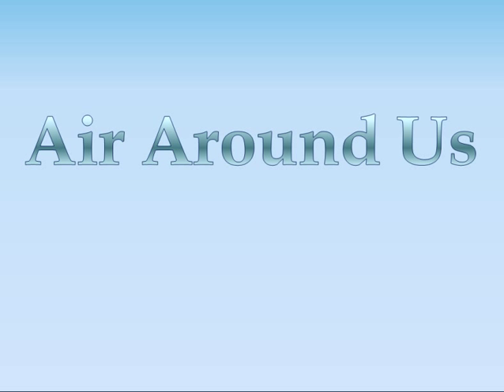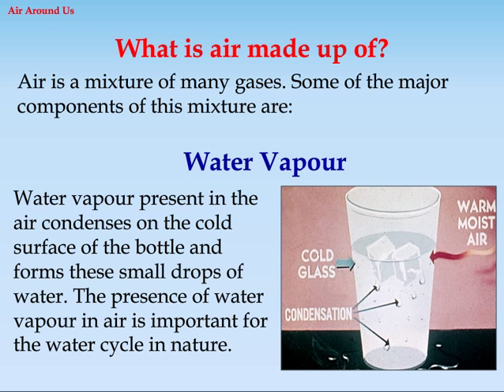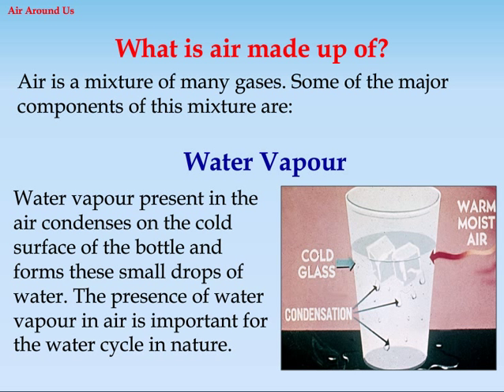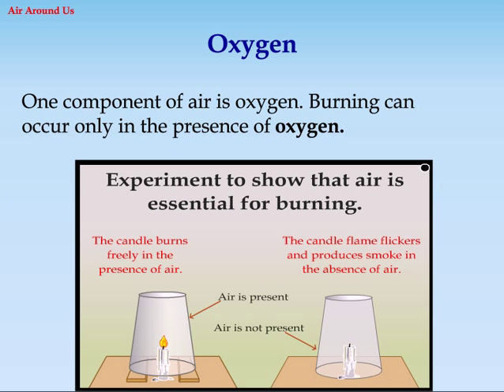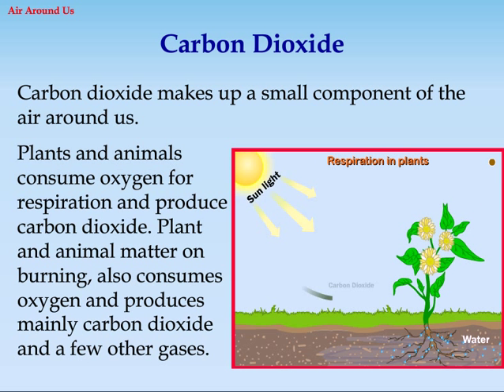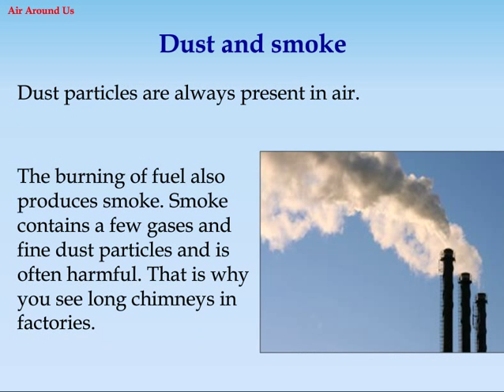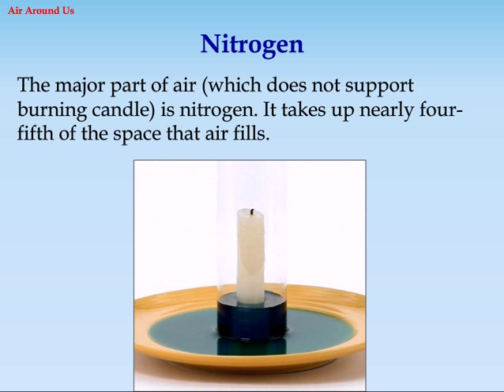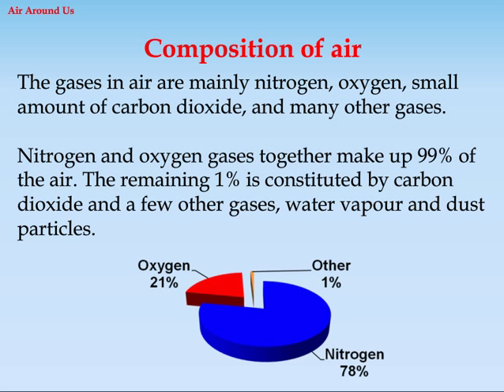What is Atmosphere? | CBSE Class 6 Science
CBSE Class 6 Science - Know About The Atmosphere.